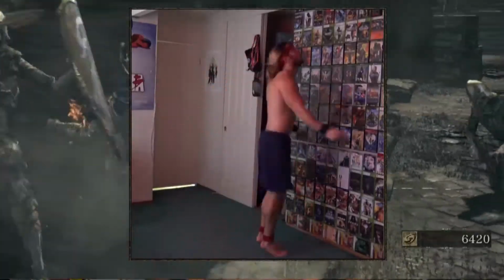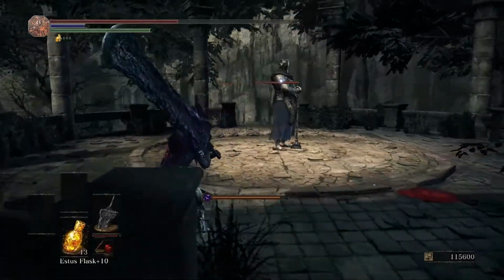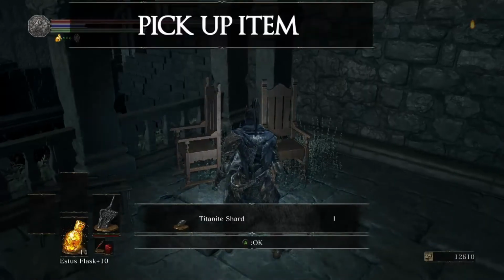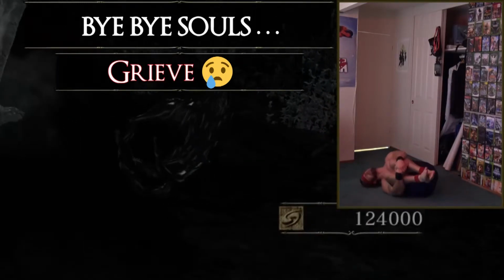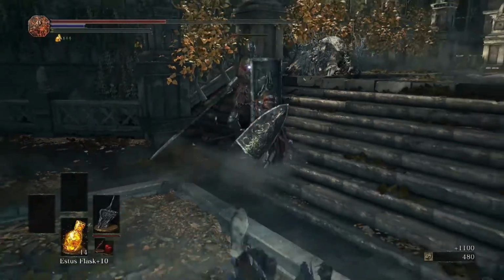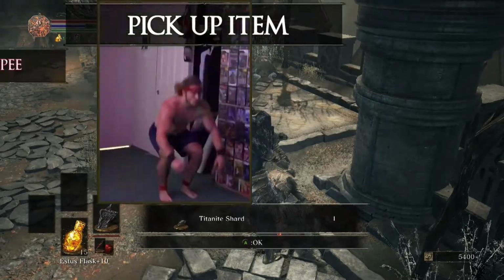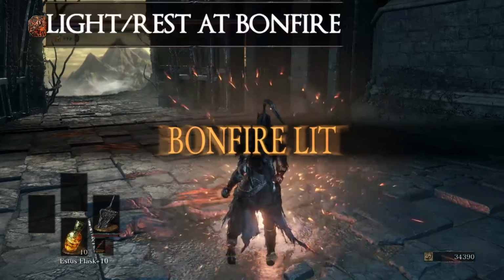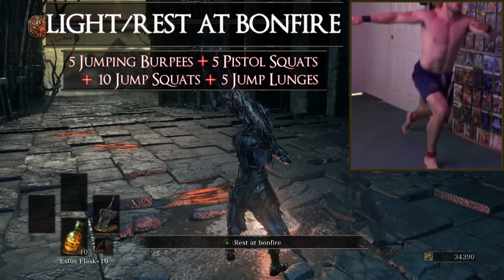DARK SOULS 3 WORKOUT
Welcome to the Dark Souls 3 Fitness Routine!

Facebook: Magnus DeLions or Team_SASA

ROUTINE
WARM UP!

BEGINNER
Every Death:  Alternate - Push-ups-Pull-ups-Hanging Leg Raises
Pick up Item: Low Squat
Pick up Item(sitting): Stand up into a Calf Raise
Light/Rest at a Bonfire: 5 Jumping Burpees

LEGENDARY
Every Death: Alternate - 5 1-Armed Push-ups + 5 Normal Push-ups - 4 Typewriters + 4 Pull-ups - 5 Level Leg Raises + 5 Hanging Leg Raises
Pick up Item: Jumping Burpee
Light/Rest at a Bonfire: 5 Burpees + 5 Pistols Squats + 10 Jump Squats + 5 Jump Lunges

EXTRA
In a Menu or Conversation: Hold a Calf Raise
Gesture: Mimic Gesture
Use an Estus Flask: Jump Squat

TIPS and ALTERNATIVES
Clear Space
Have a Towel
Have Water
You can change the angles and speeds of most exercises to target your muscles in different ways.